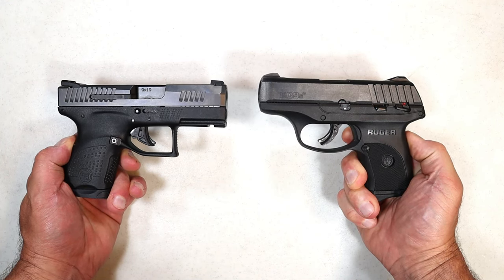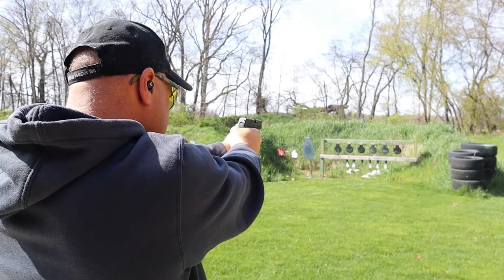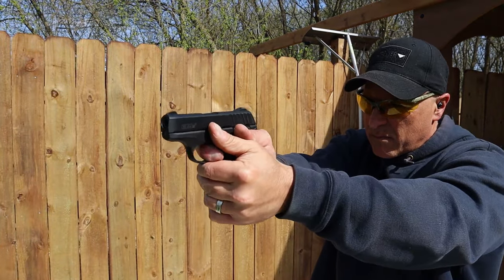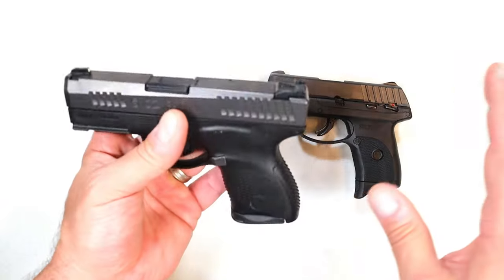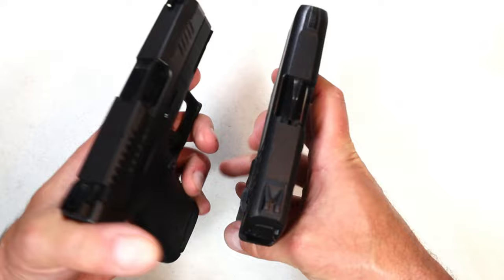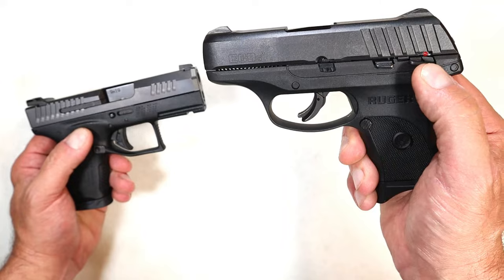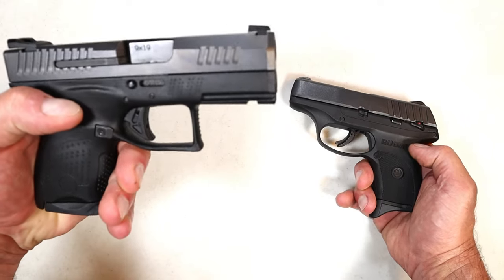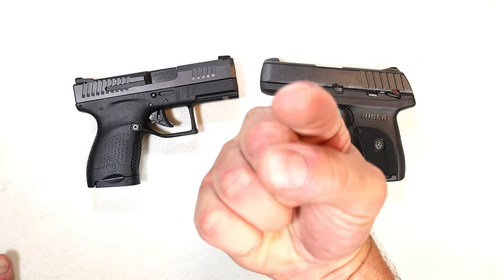Ruger EC9S VS CZ P-10M "Pocket Carry Battle" - TheFirearmGuy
Ruger EC9S VS CZ P-10M "Pocket Carry Battle" Both of these handguns have been reliable. Which one would you choose?